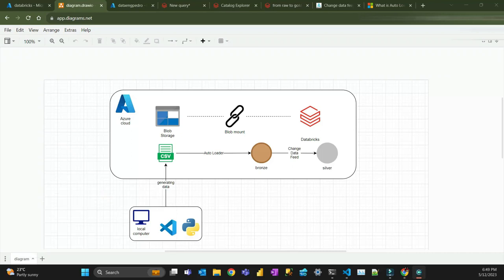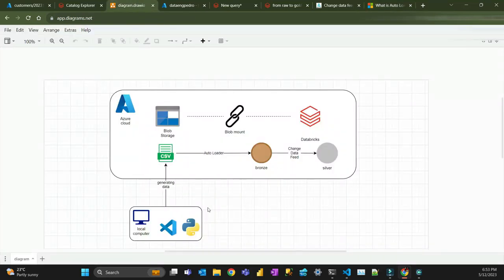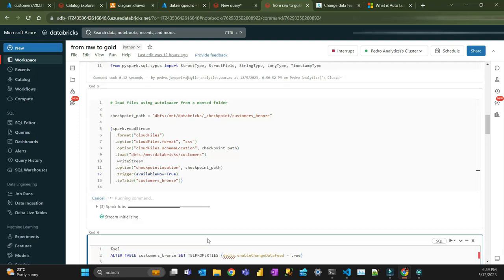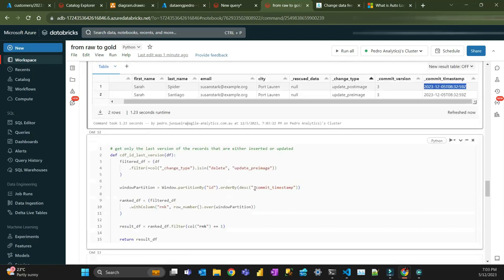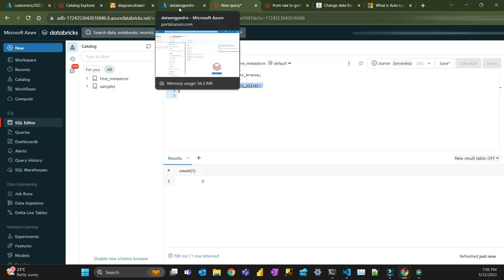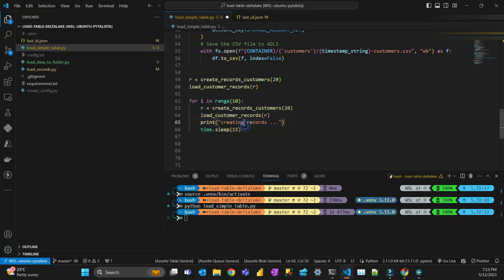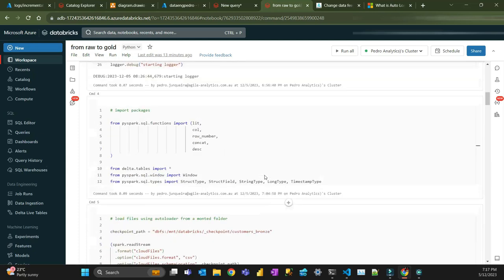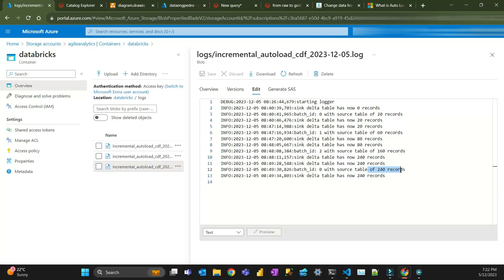Databricks Autoloader and Change Data Feed Demo Pipeline [PySpark]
Demonstrating in Databricks an end to end Medallion Architecture from Bronze to Silver, using   Autoloader to load the data and then  propagate changes by reading the Change Data Feed Stream of the bronze table with checkpoint and incrementally load (merge  into)  a silver table using ForEachBach stream method.